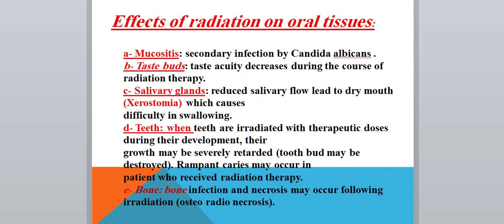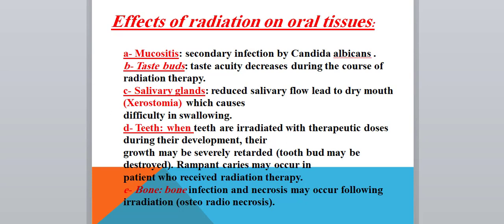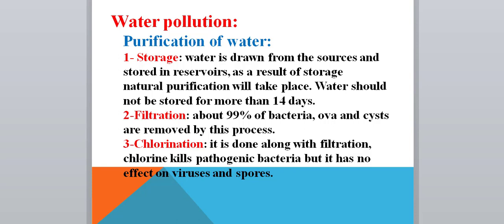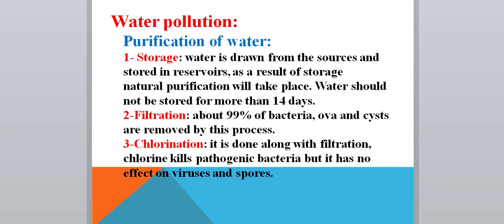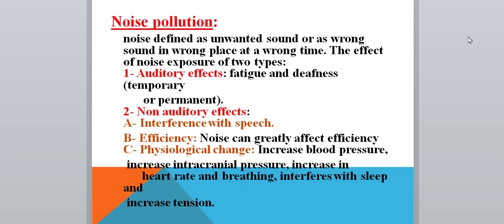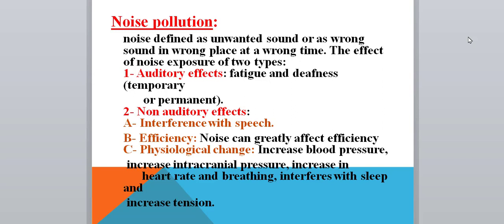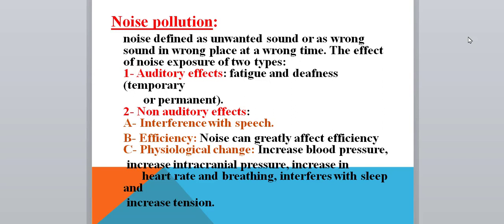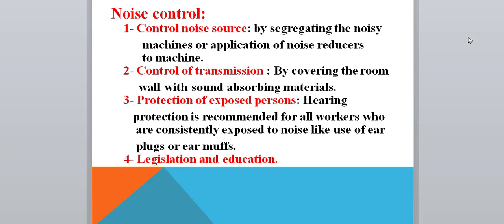environmental health part III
محاضرة عن مصادر التلوث البيئي